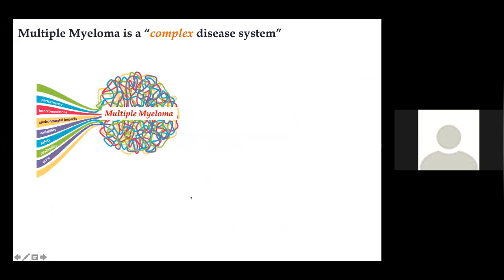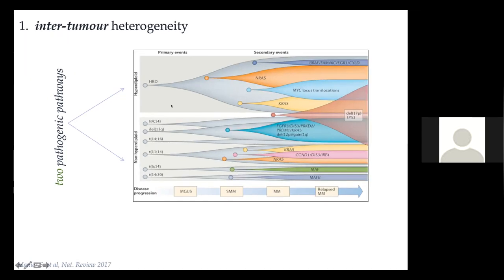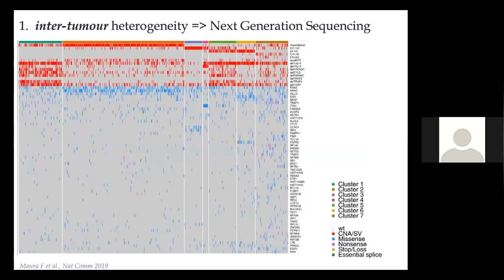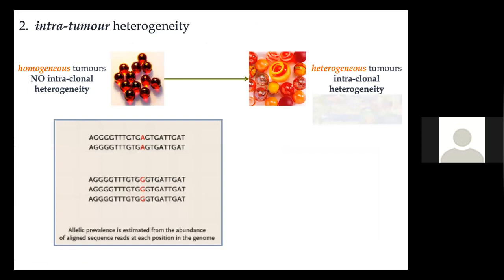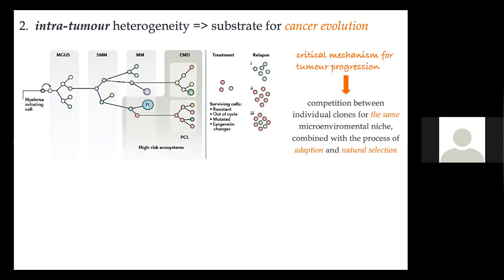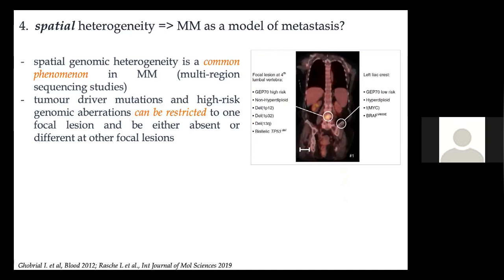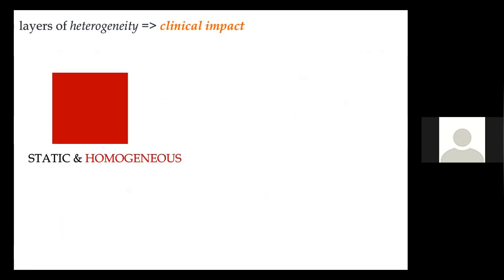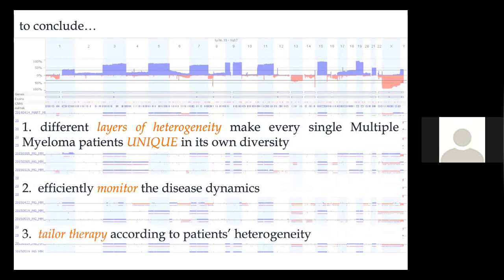The Webinar --- Novel Agents in Multiple Myeloma: Exploring Drug Resistance and New Opportunities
Prof. Carolina Terragna presented the topic "Importance of Minimal Residual Disease assessment within the bone marrow of Multiple Myeloma"